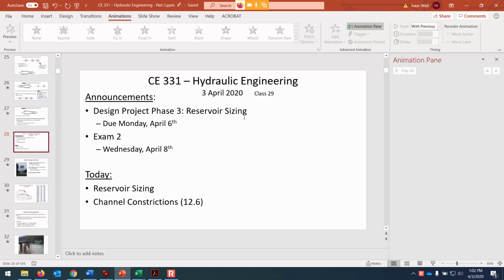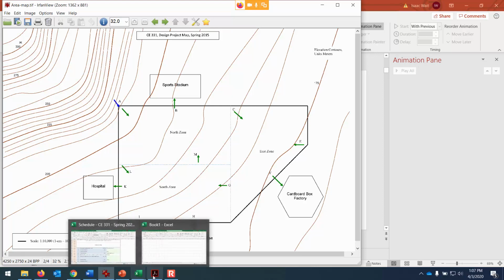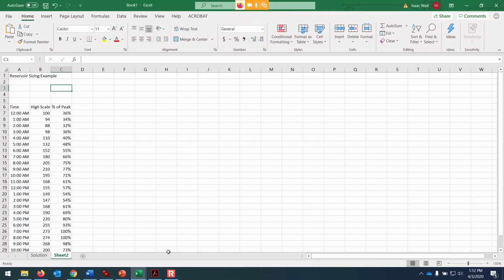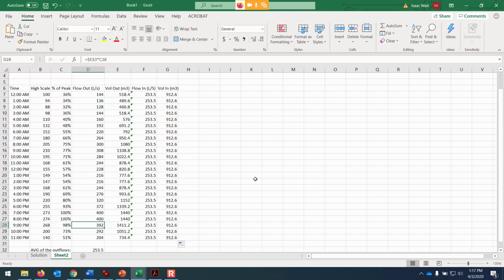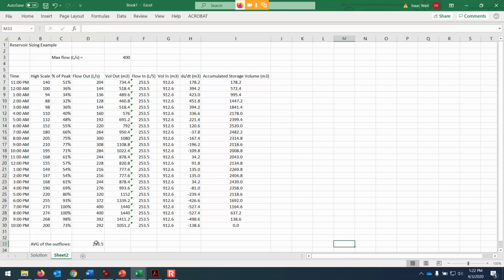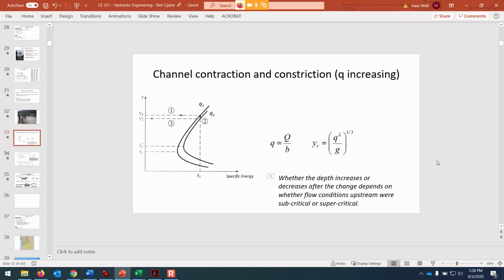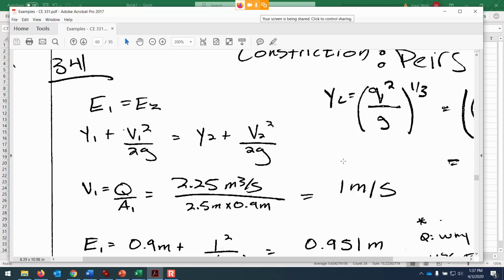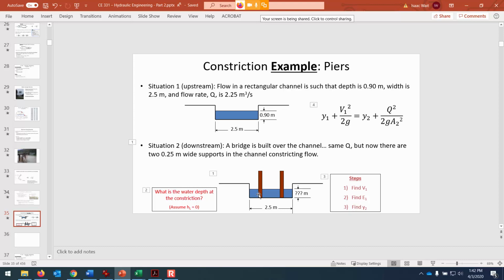Channel constriction and new flow depth - CE 331 Class 29 (3 Apr 2020)